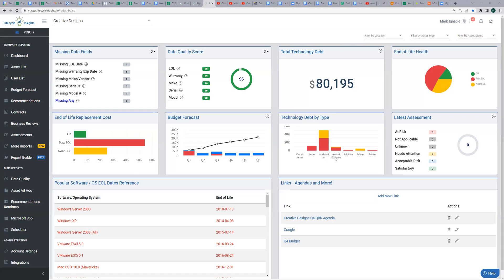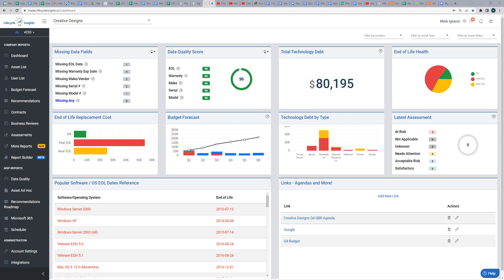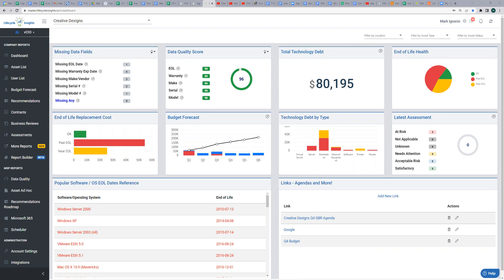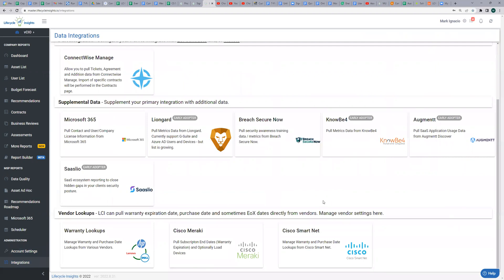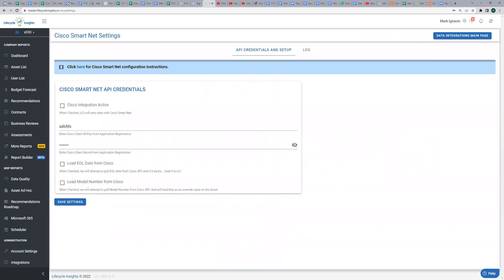Cisco Smart Net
In this quick video, we will be talking about Cisco Smart Net Integration and TroubleShooting